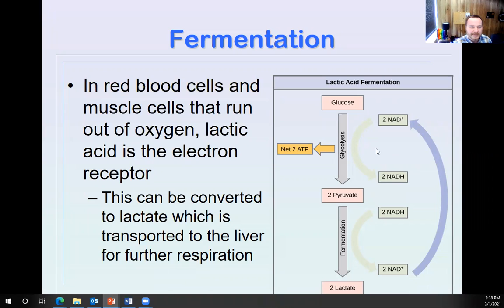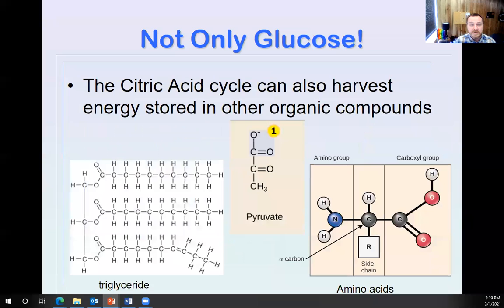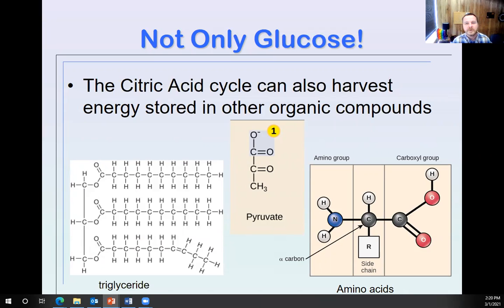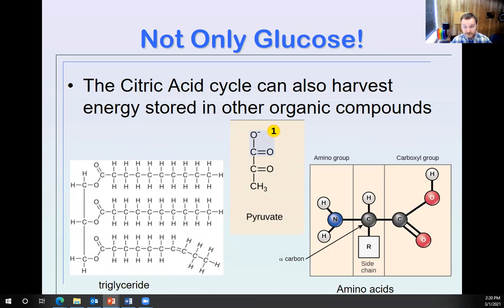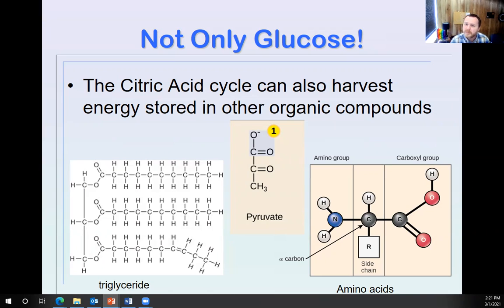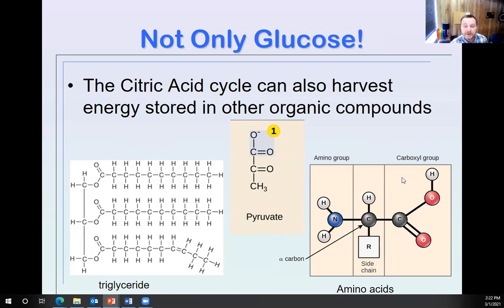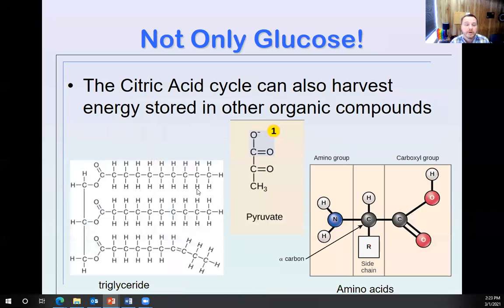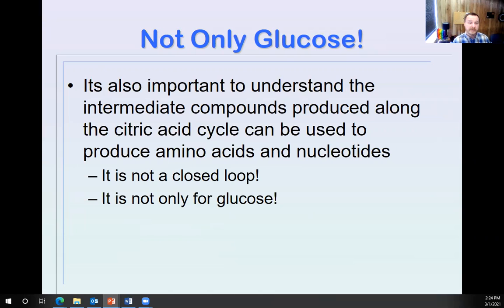General Biology Lecture 10 part 3